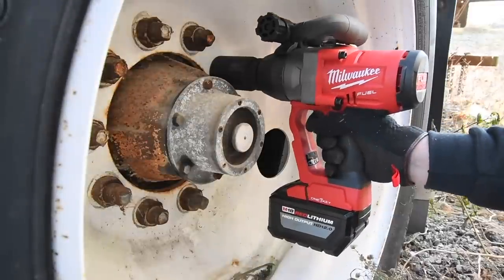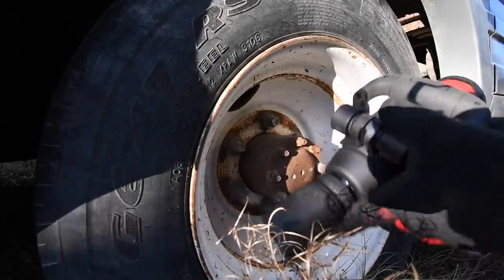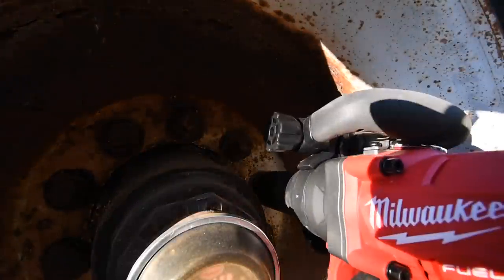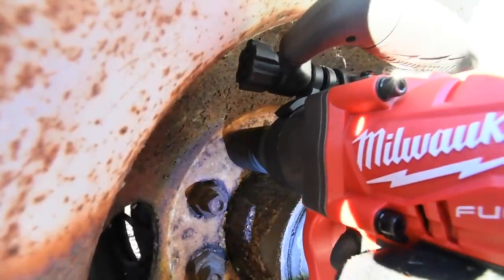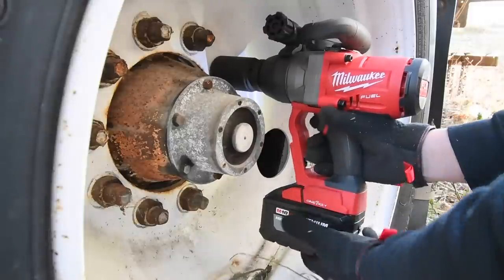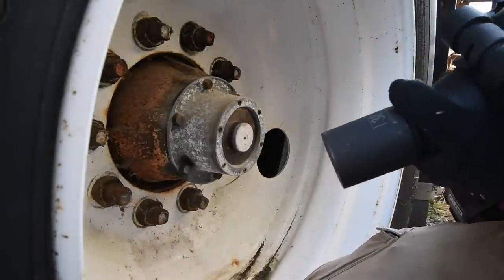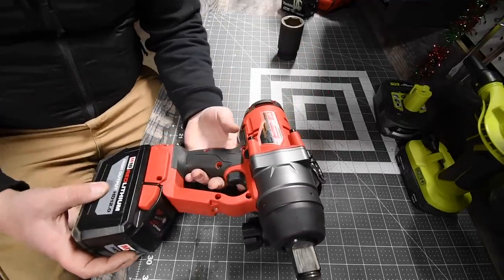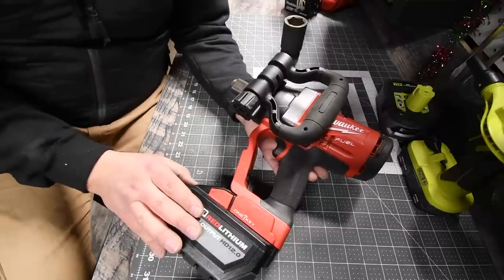1,800 ft lbs 1" Milwaukee (Impact Wrench) 2867-20 HARDCORE TEST